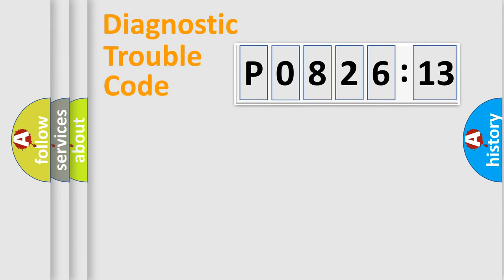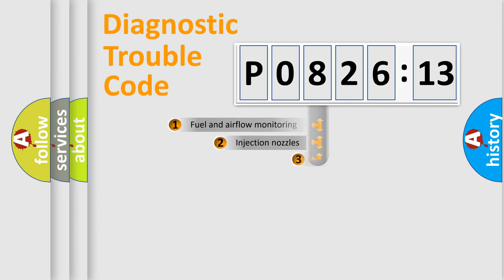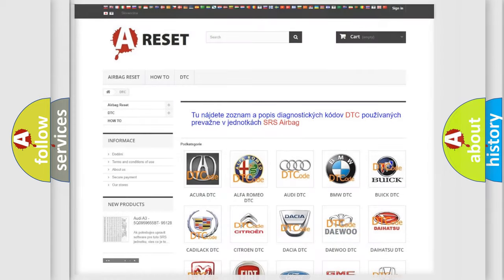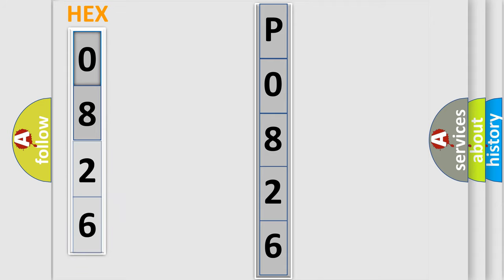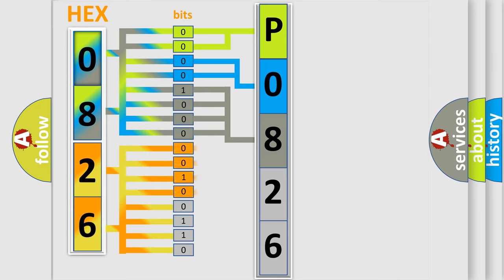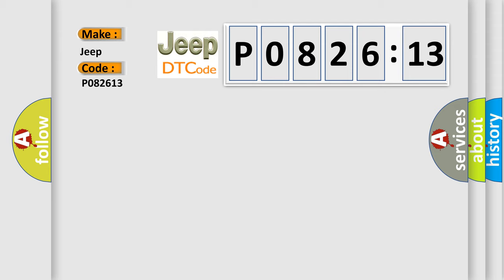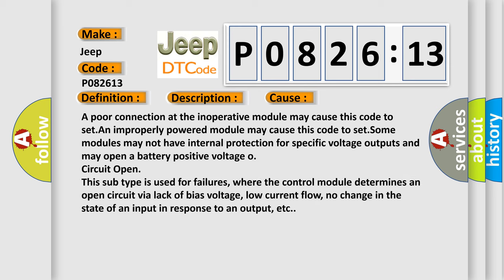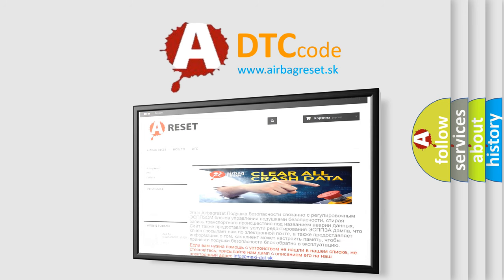DTC Jeep P0826-13 Short Explanation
Contents:
0:21 Basic DTC analysis according to OBD2 protocol standard.
1:48 Insight into programming
2:58 A diagnostically understandable description of the Diagnostic Trouble Code
3:05 Basic error definition

Make:
Jeep
Code:
P0826 13
Definition:
Description:
Cause:
A poor connection at the inoperative module may cause this code to set.An improperly powered module may cause this code to set.Some modules may not have internal protection for specific voltage outputs and may open a battery positive voltage o
Failure Type:
Circuit Open